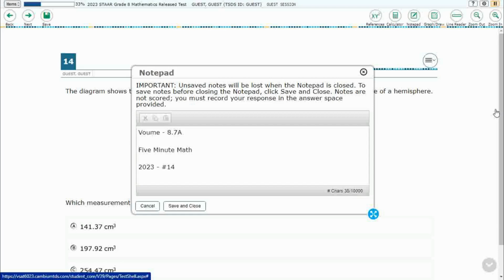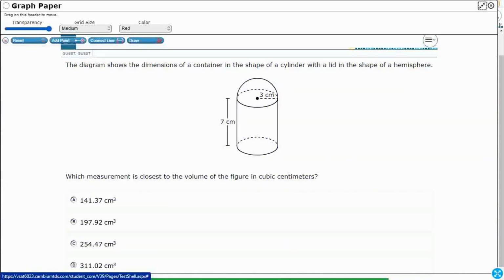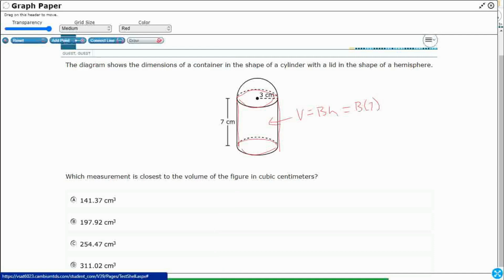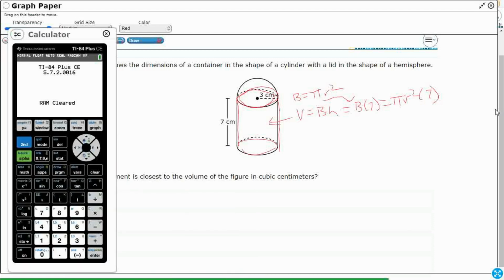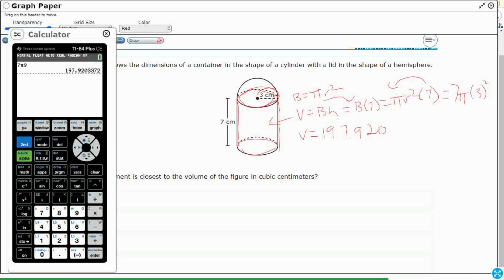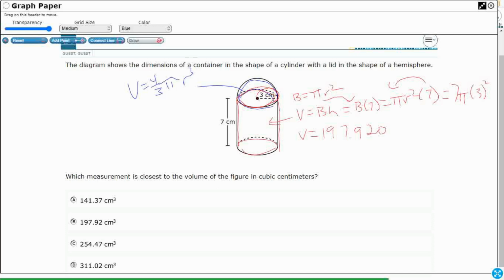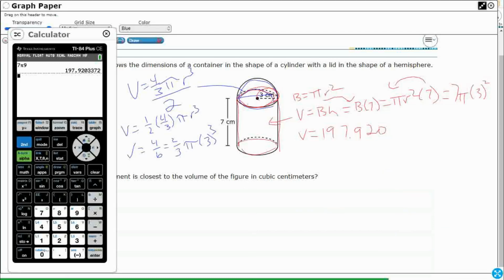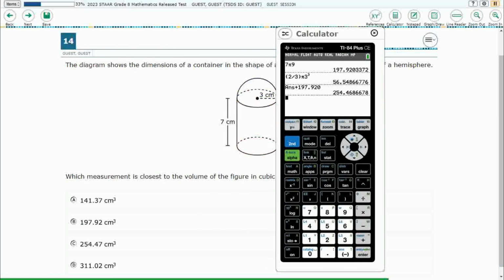8th Grade STAAR Practice Volume (8.7A - #16)